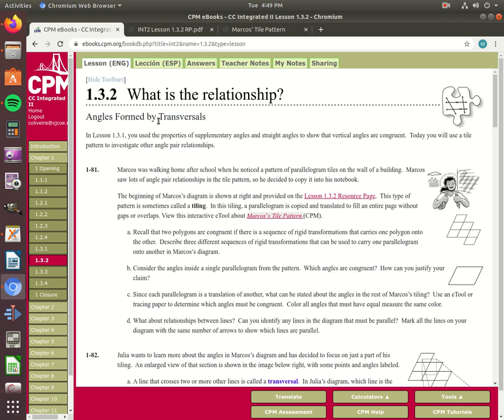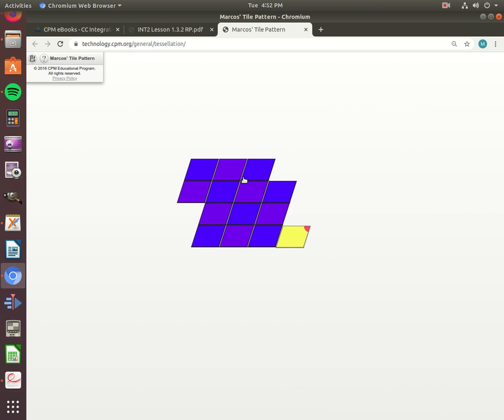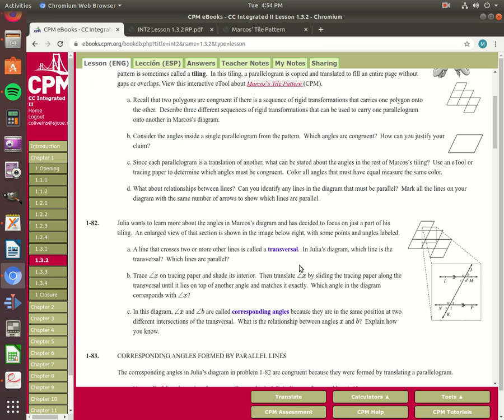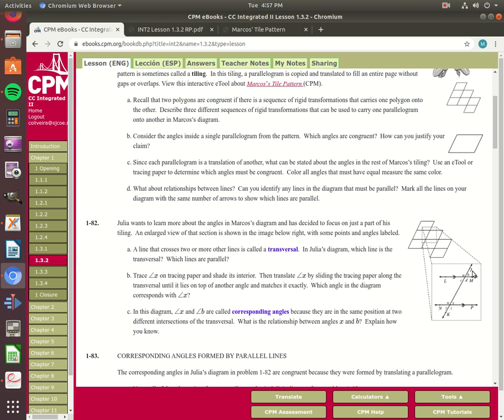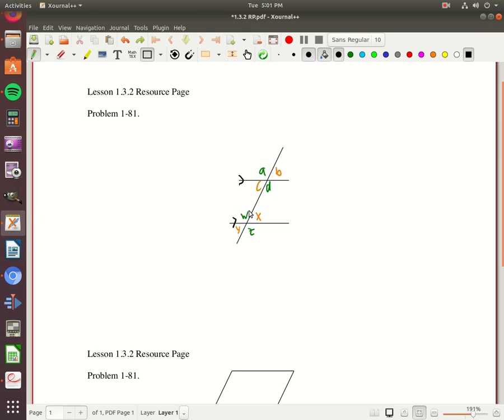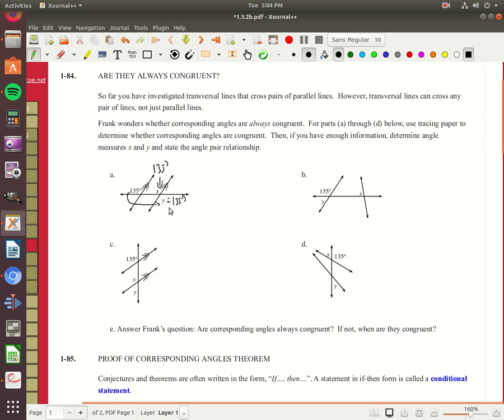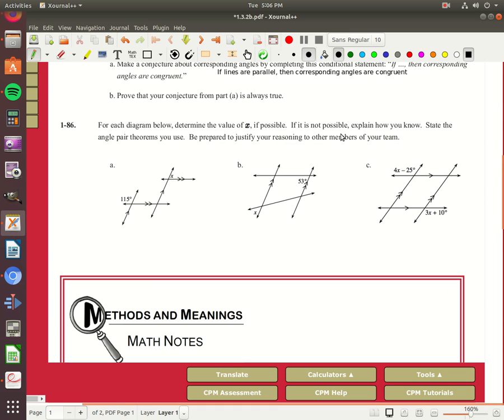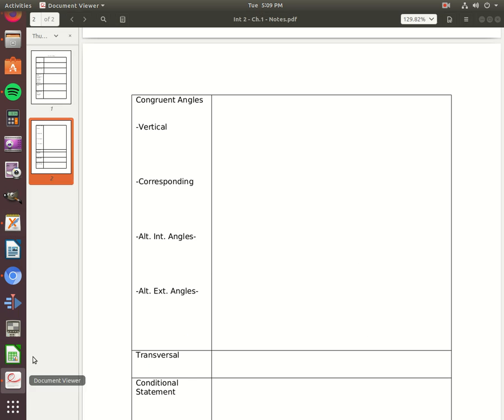Int 2 - 1.3.2